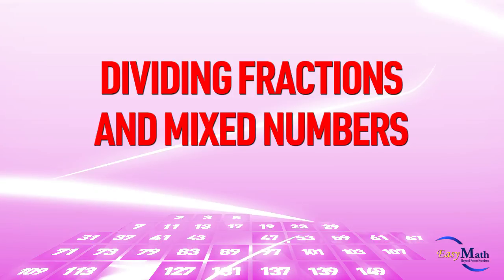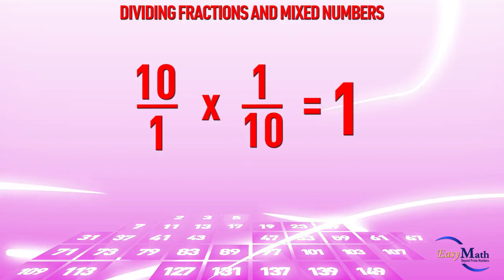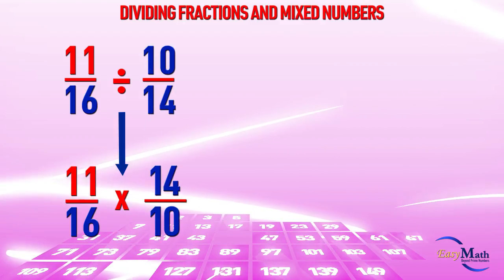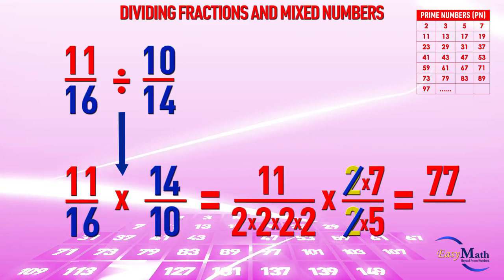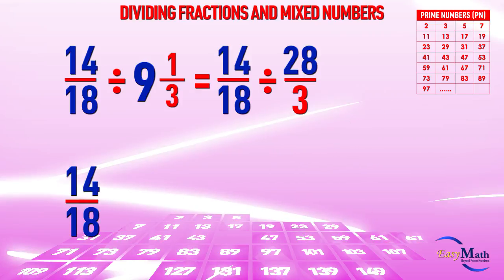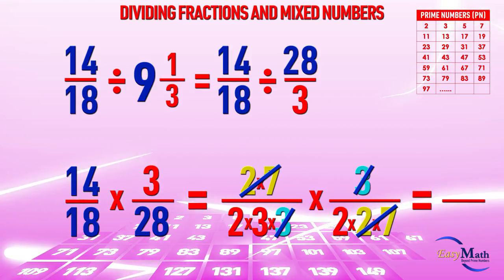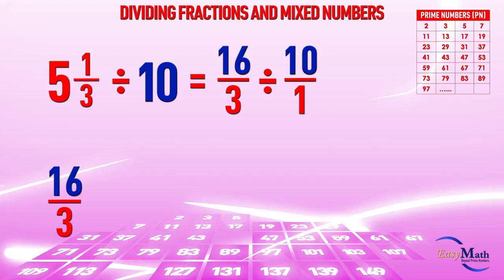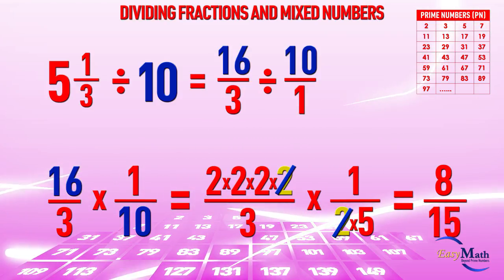Dividing fractions and mixed numbers